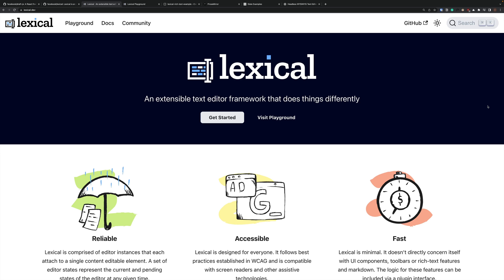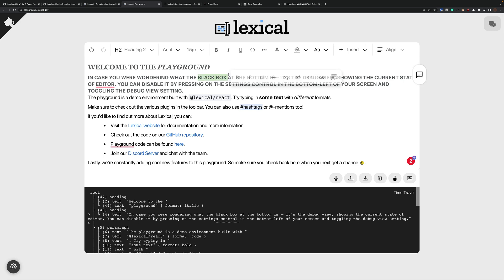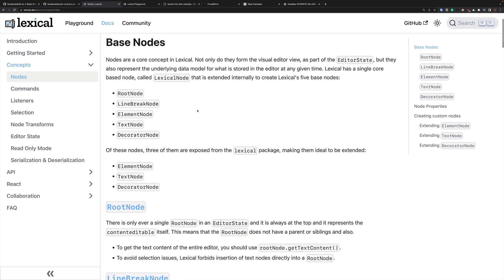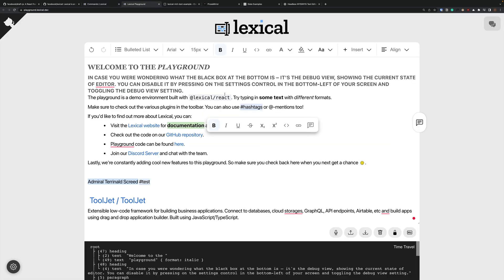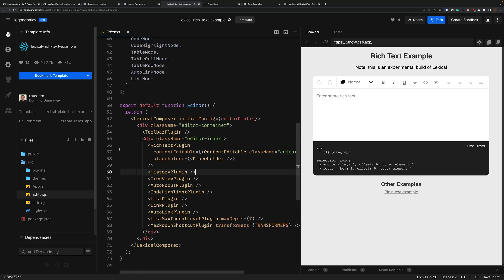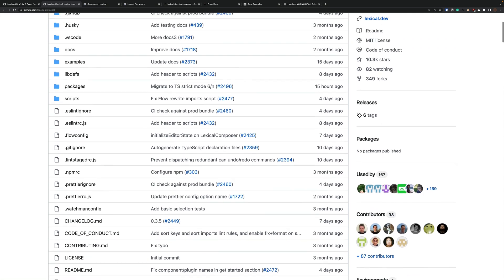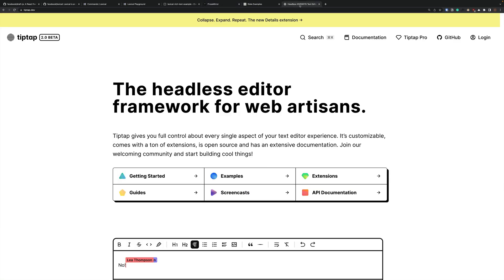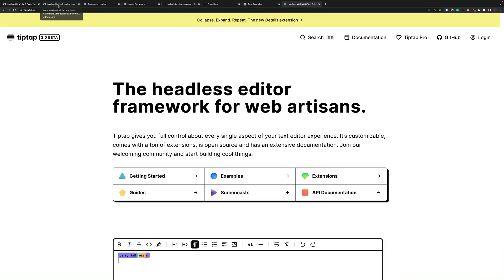Lexical - the Hot New JS Rich Text Editor 🔥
Lexical is the cool new JavaScript rich-text editor created by Facebook. If you've been tired of using Draft, Slate, or the other numerous options out there, this one is worth checking out.

If you know of any other up-and-coming JS text editors let me know!